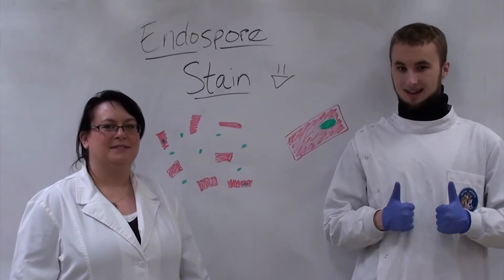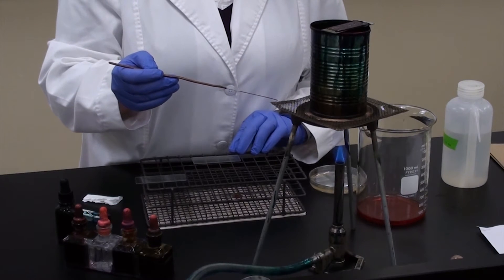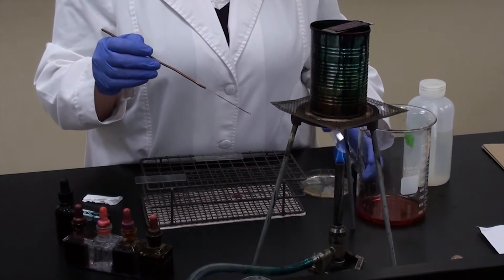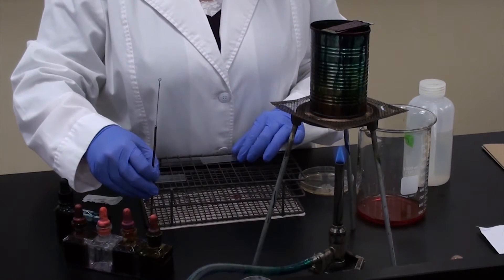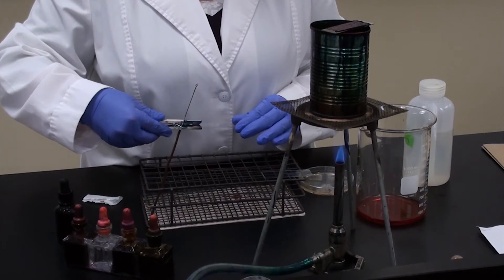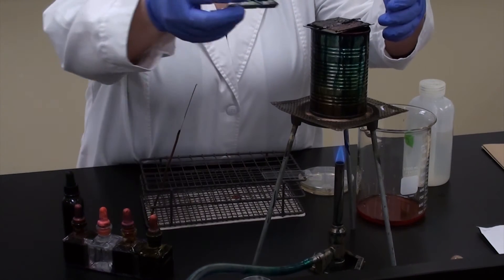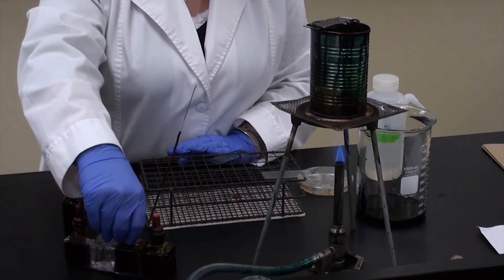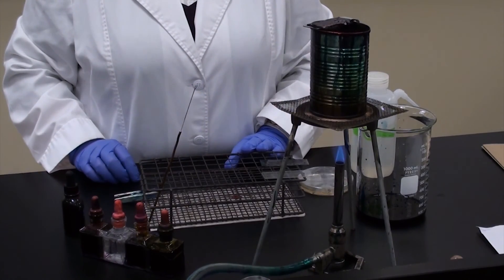Endospore Stain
I did some freelance for the science department at WSU.